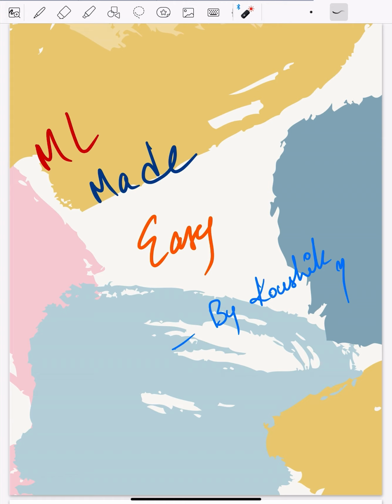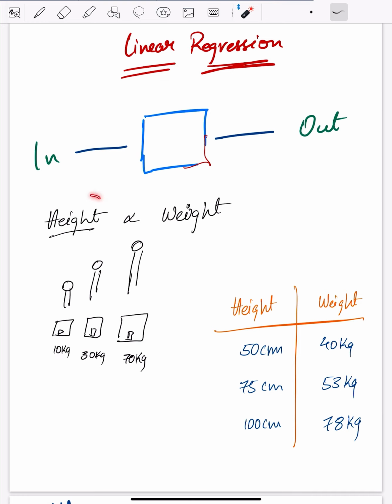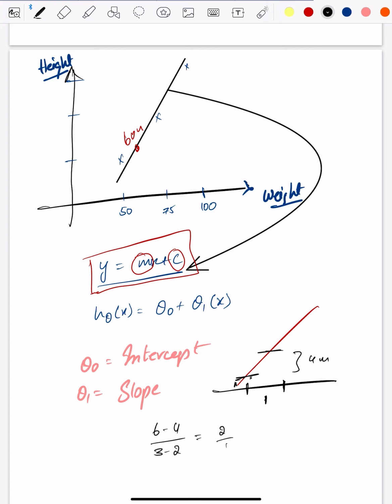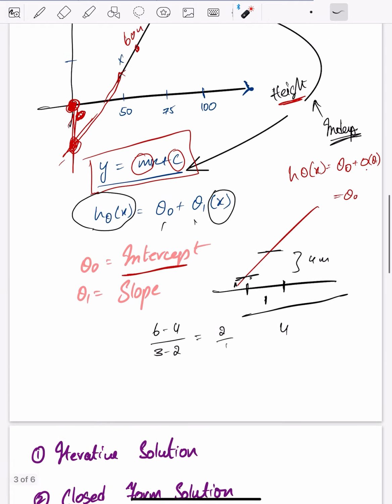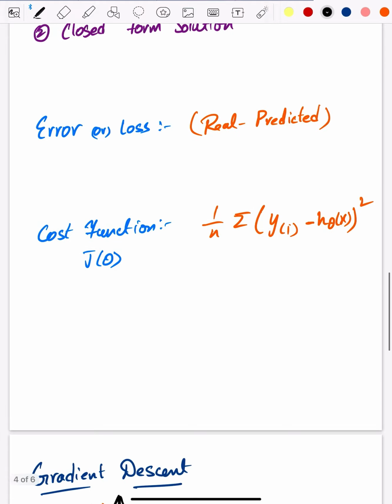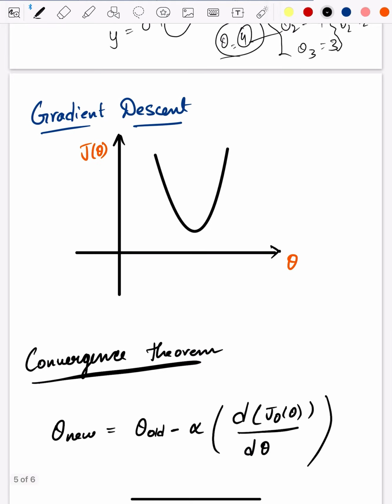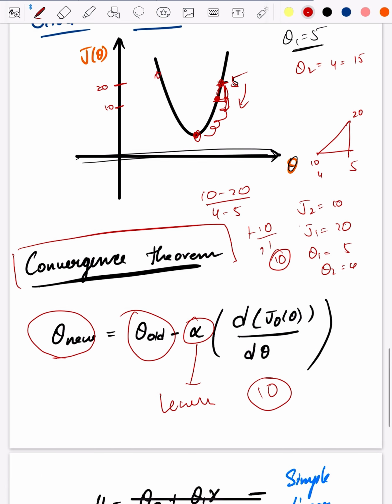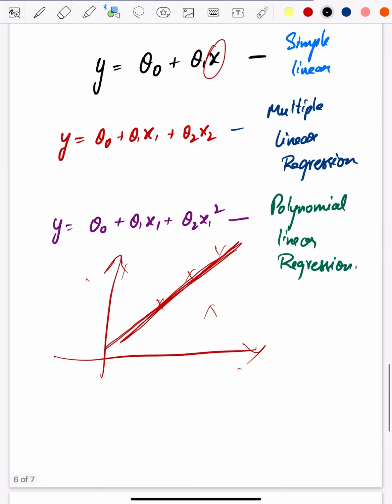Linear Regression Made Easy In Laymen Language || Machine Learning Algorithms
In this beginner-friendly tutorial, we break down Linear Regression, a fundamental concept in Machine Learning, in simple terms. No complex jargon or math-heavy explanations – just clear, easy-to-follow insights to get you started on your ML journey.

🔗 Explore More Machine Learning Topics:

Linear Regression
Predictive Modeling
Regression Analysis
Data Analysis
📚 Dive Deeper:
Looking to deepen your understanding of Machine Learning? Whether you're a beginner or looking to enhance your ML expertise, we've got you covered!